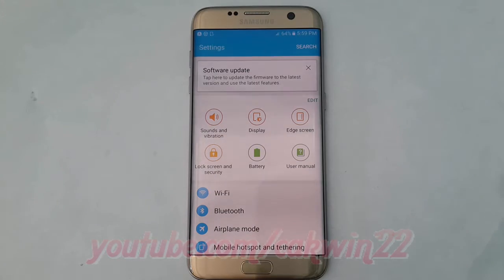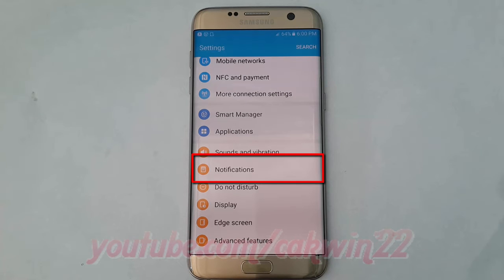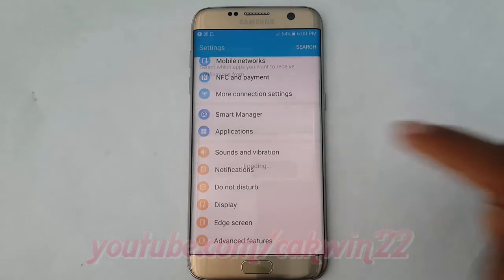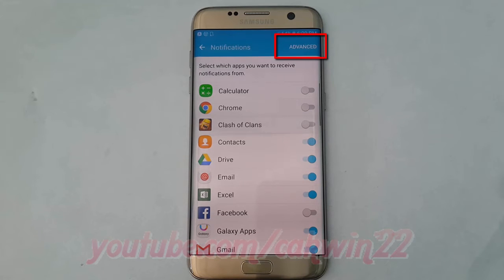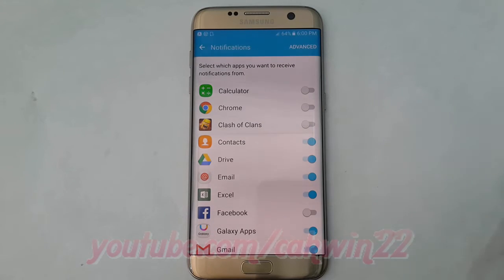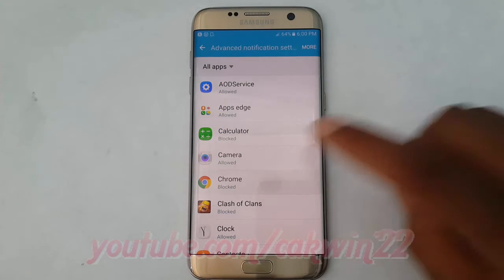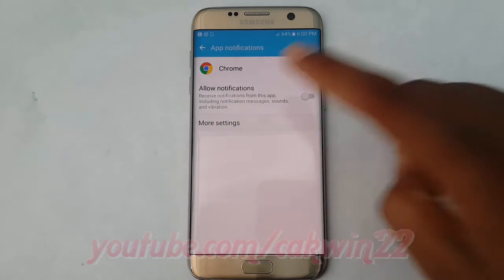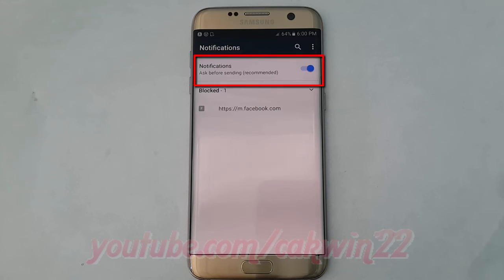Samsung Galaxy S7 Edge : How to Enable or Disable Ask before sending Notification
This video show How to Enable or Disable Ask before sending Notification in Samsung Galaxy S7 Edge.  In this tutorial I use Samsung Galaxy S7 Edge SM-G935FD International version with Android 6.0.1 (Marshmallow).